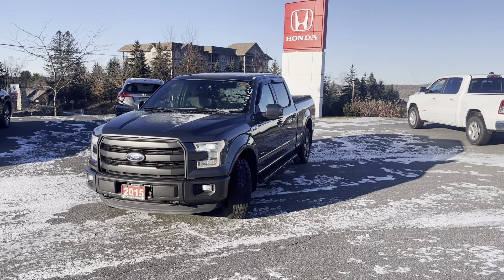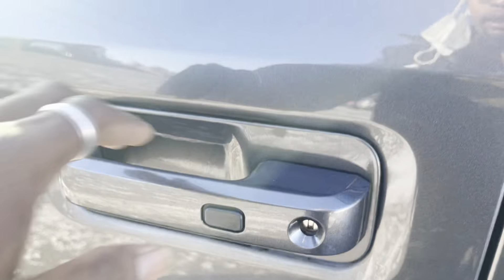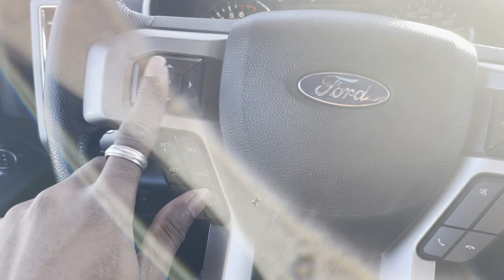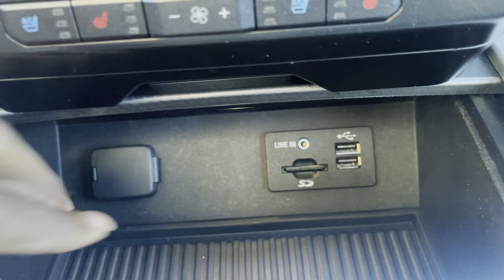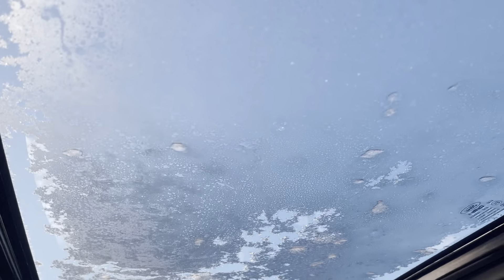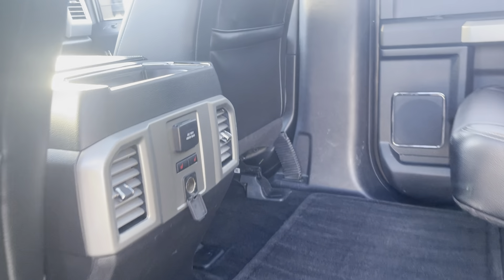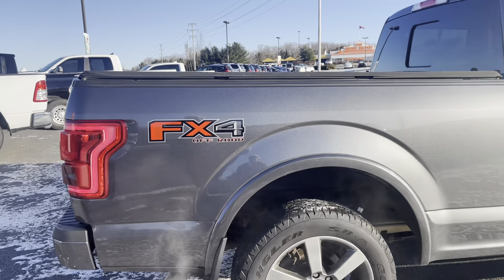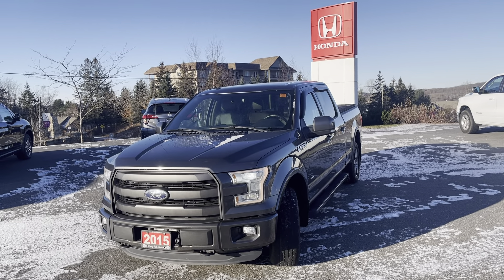2015 Ford F-150 Lariat for Jesse